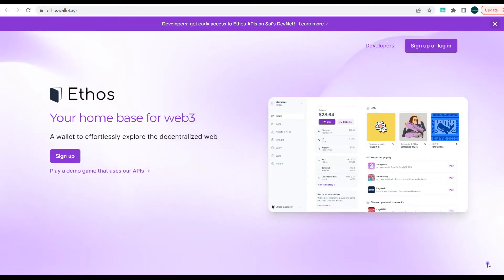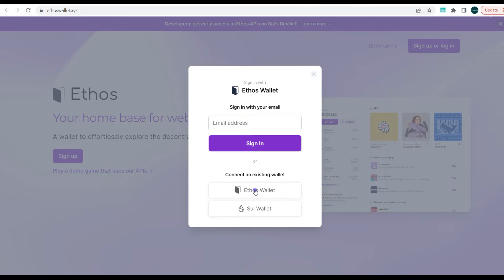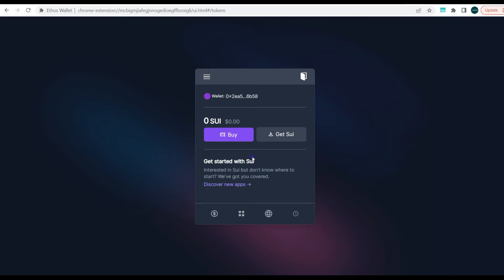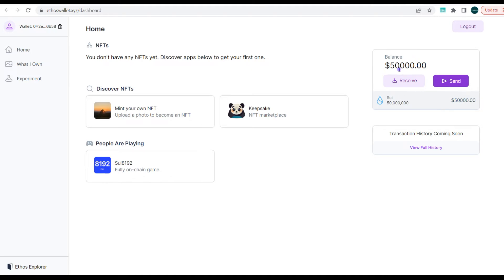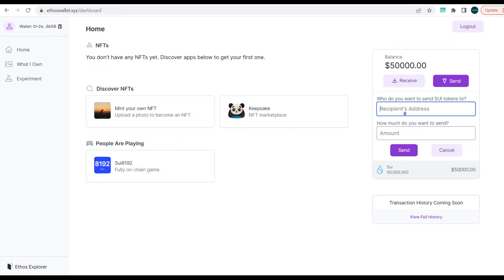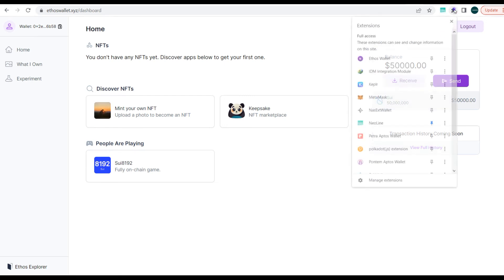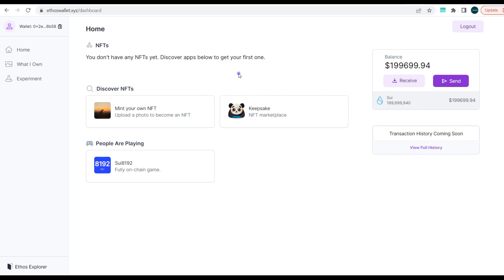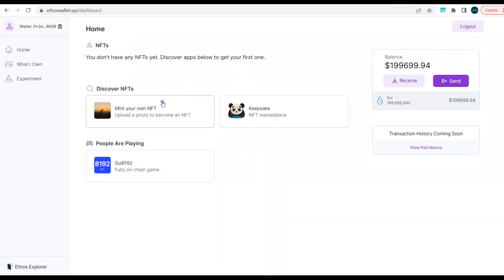ethos wallet setup with SUI test tokens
The video explains how to setup your ethos wallet to begin interacting  with the Sui blockchain

Signup on binance to begin trading

Signup on ftx to begin trading ( enjoy very smooth trading interface with zero downtime )